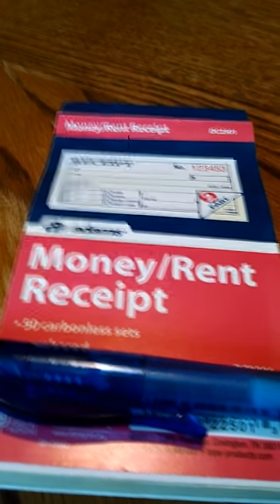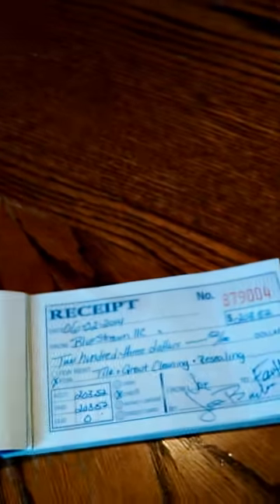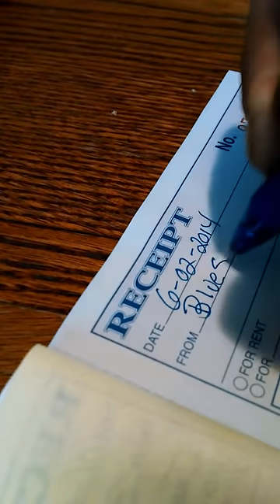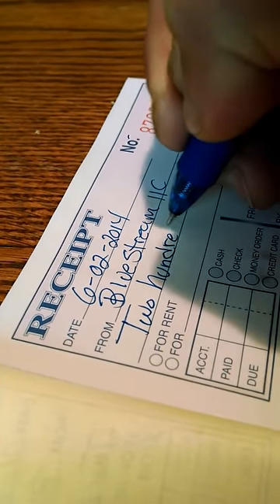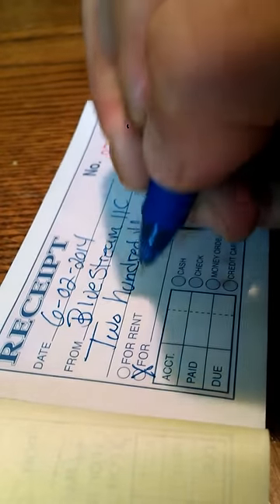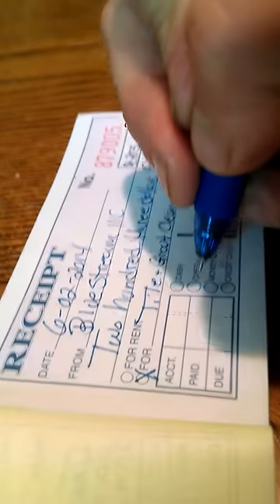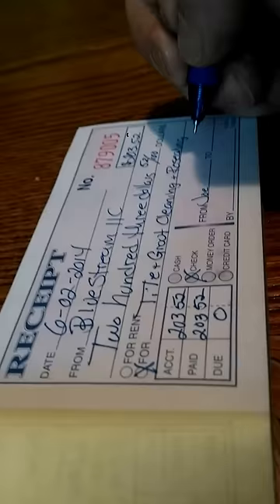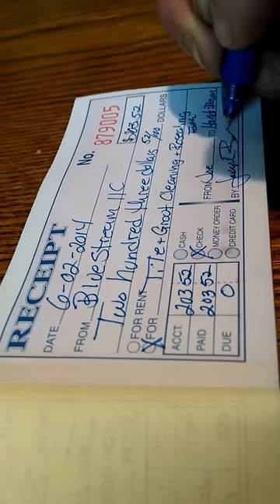How To Fill Out Receipts For Customers by Hand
You've seen these before but may not have seen one filled out, completely at least.
Most of the time when I receive one of these receipts, they are not filled out correctly and it sucks when doing taxes.
I hope this video helps, even if it's just a small step bigger and better things for you. I know you're capable. till we meet again_
I'm going to start making more videos really shortly .  I never intended to even go on YouTube, being a little camera shy, so this was basically a self help practice. I'm just glad it help so many others.
I know its been a minute since I posted something, because I broke my phone and didn't have a worthy camera, but I recently bought the new Moto X and starting to get those wheels turning .
So if you have any local business questions you want answered let me know, either in the comments or through a PM, and I'll try to get a video answer out ASAP.
Again for the love! :